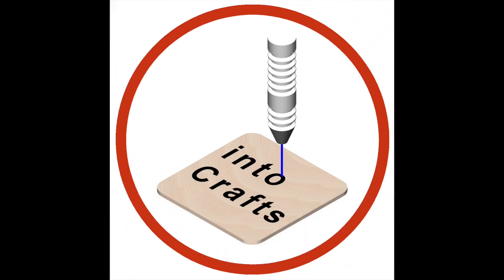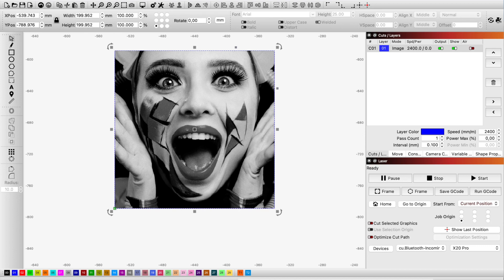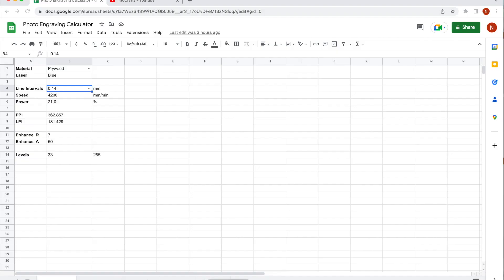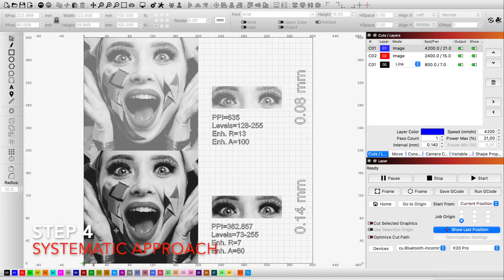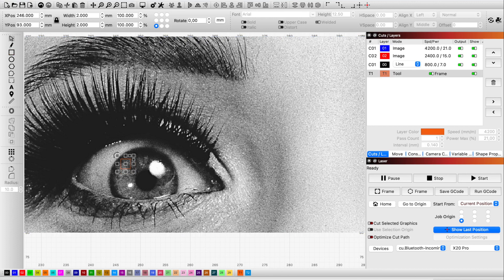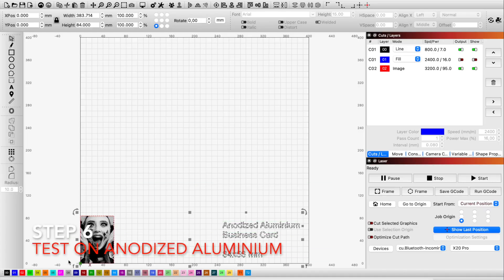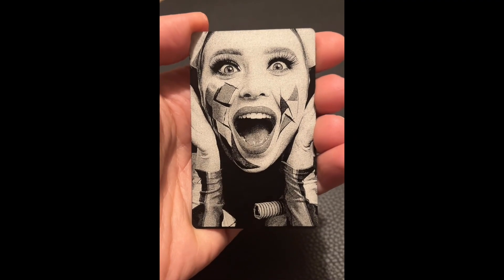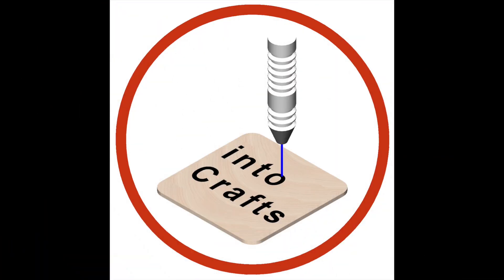E6 - Choosing the right DPI (Visual and Systematic Approach)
If you are wondering how to select the right DPI (line interval) for a photo engraving ...
If you are about to engrave a large size photo and choosing a high DPI takes days to engrave it ...
If you are about to engrave a small size photo, but willing to acquire the details...

... you may continue watching this video, to figure out the optimal DPI to acquire the details and also not to choose an unnecessary high DPI which consumes your time and resources.

Step 1: Visual Approach
Step 2: Laser and Photo Settings
Step 3: Tests of DPIs from Visual Approach
Step 4: Systematic Approach
Step 5: Test on Plywood
Step 6: Test on Anodized Aluminium
Step 7: Test on Stainless Steel